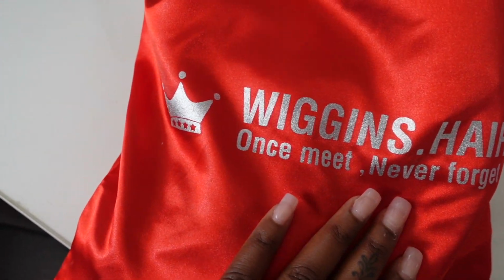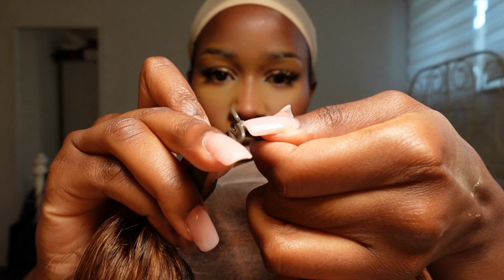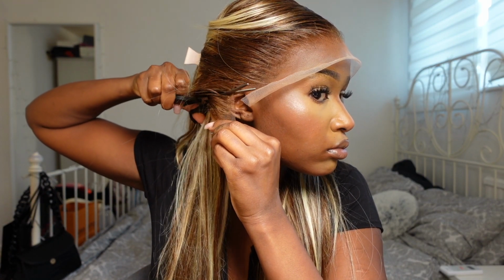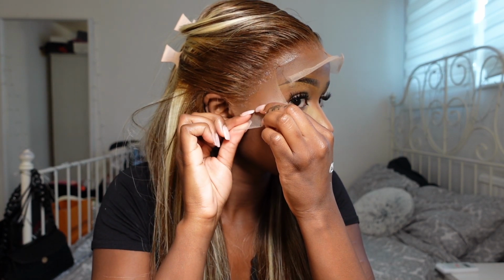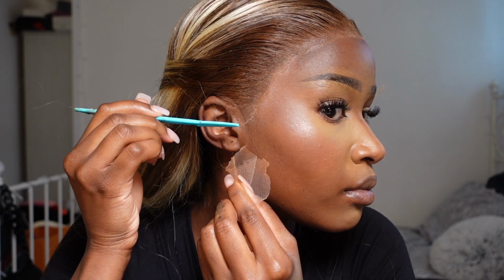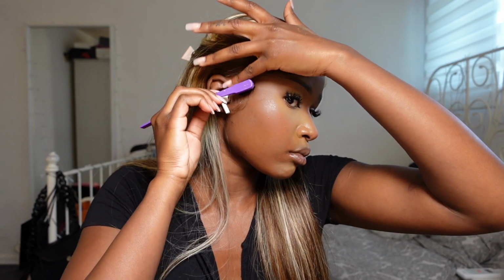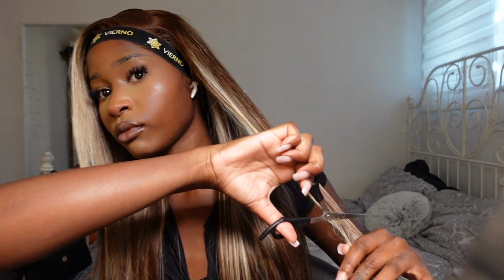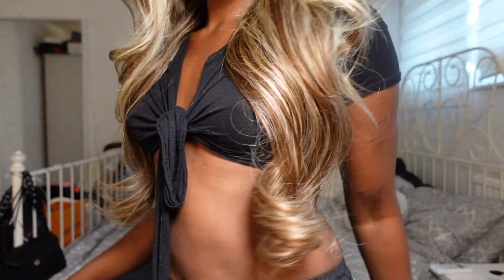The prettiest wig EVERRRR! | Start to finish frontal install | Wiggins Hair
Hair details: 24 inches P4/613 straight 13*4 lace frontal wig 200%density

You may also like:
1. Skin Melt HD Lace Wig➤
2. 3apeibSTop Selling Lace Frontal wig➤
3. NEW V part wig! More Natural➤